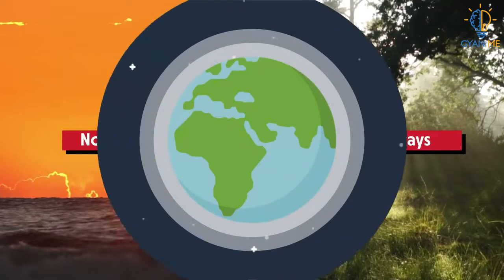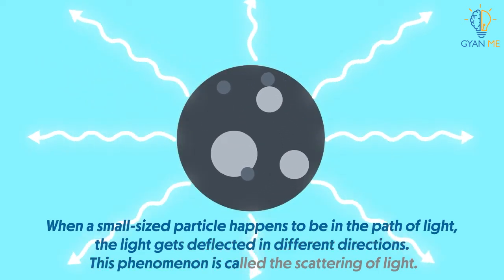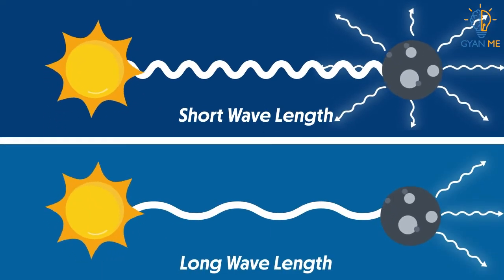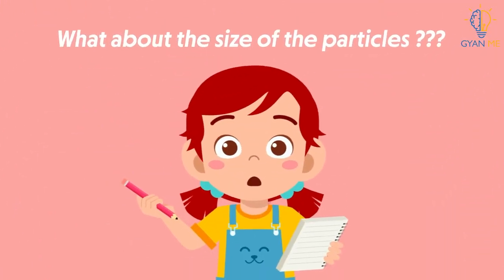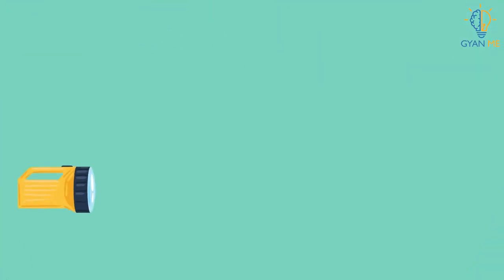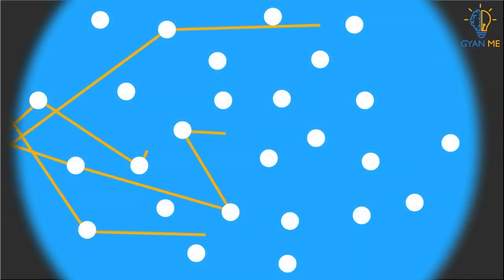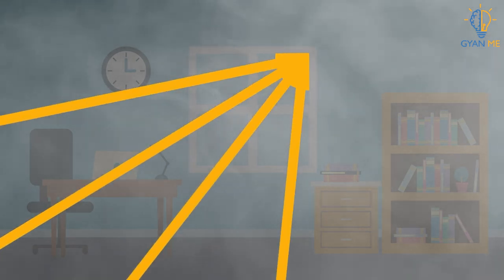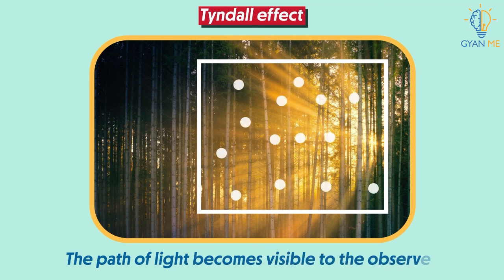Scattering of Light | Part 18 | Ch. 11 | English | Class 10